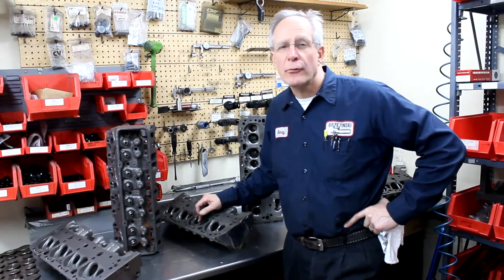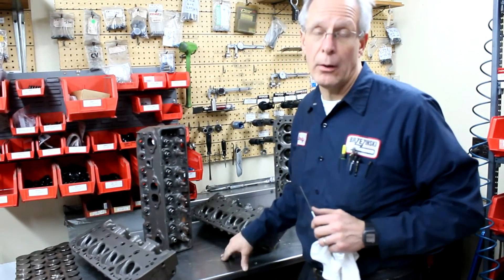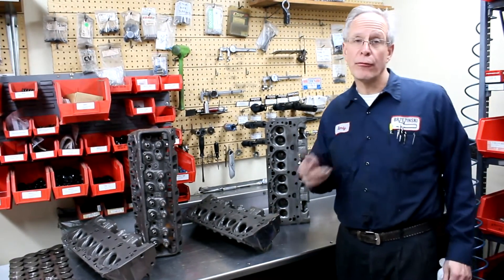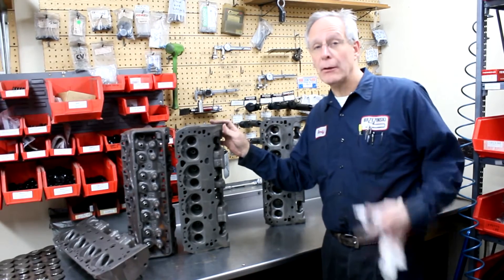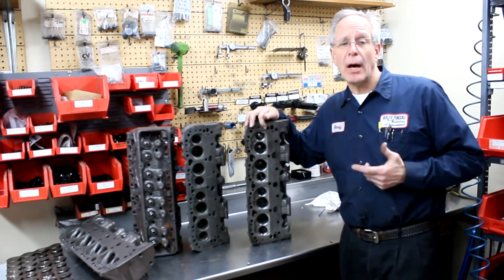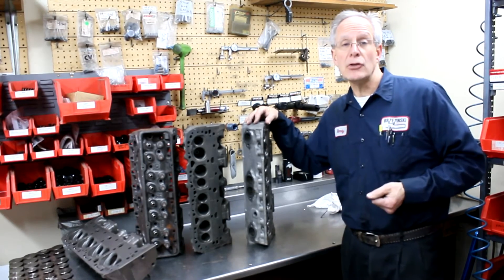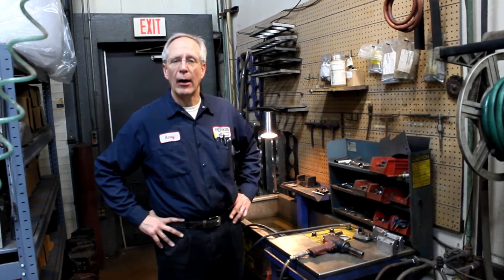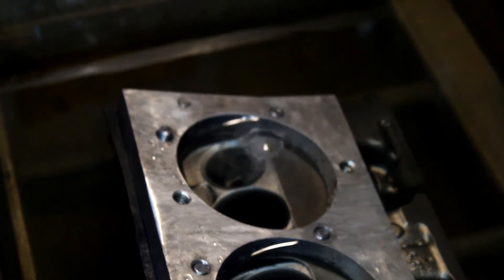Open Chamber Heads and Seat Ring Leak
In this video we show you the different types of open chamber cylinder heads that we offer. There are many different choices out the and we know what ones are the best. We look at many different things before we even start doing any kind of work to them. Pressure testing and magnafluxing are vary important steps that we take when it comes to making sure a head will work. The next thing is checking the valve seats. We explain why in the video.